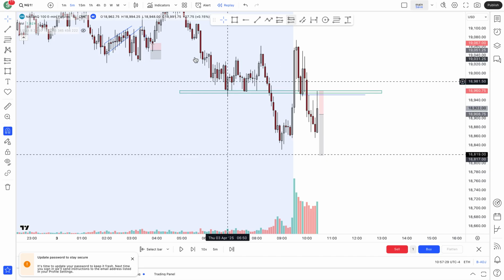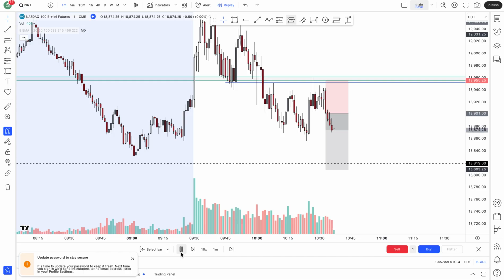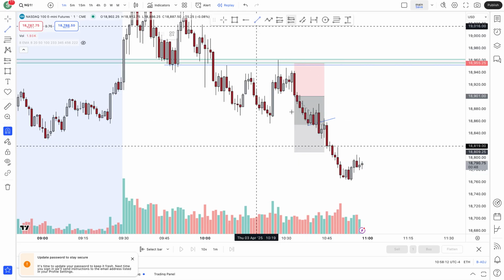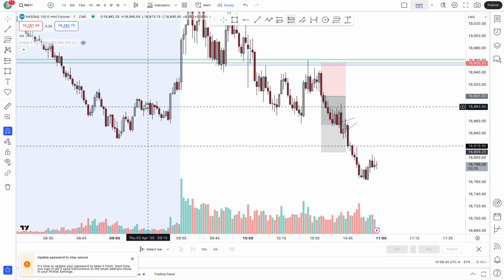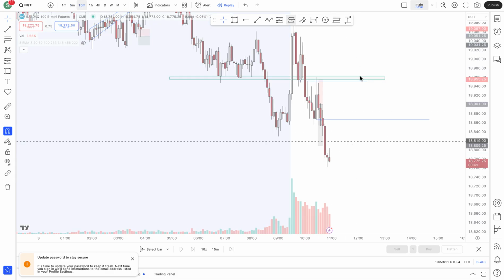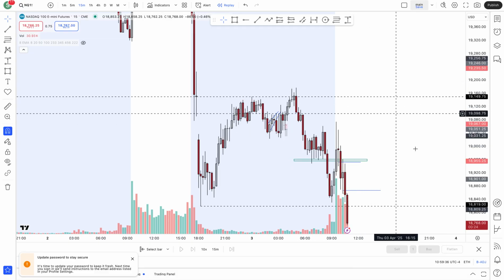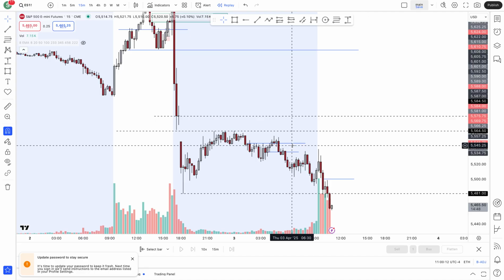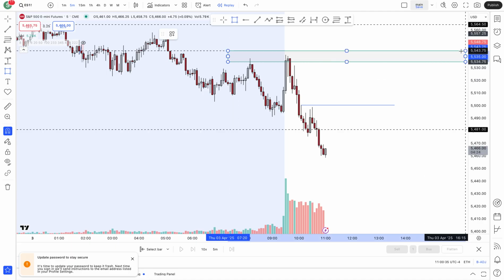Perfect NQ Futures Short Breakdown + Trading Plan for the Rest of Day (4/3/2025)